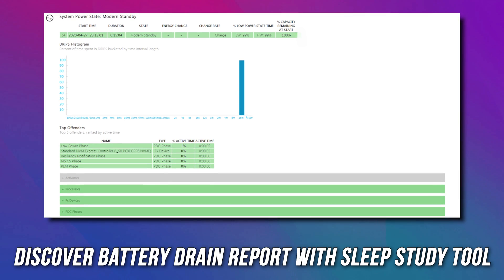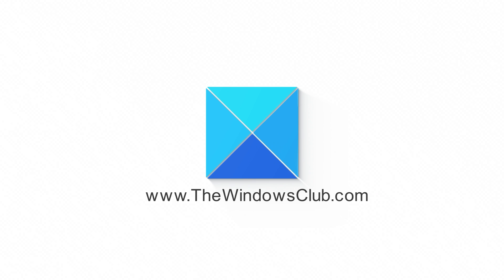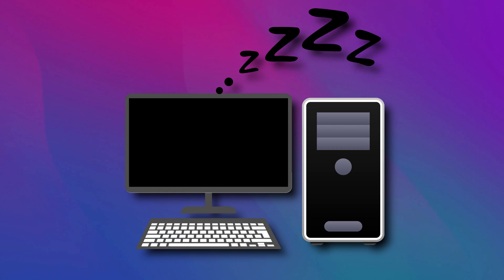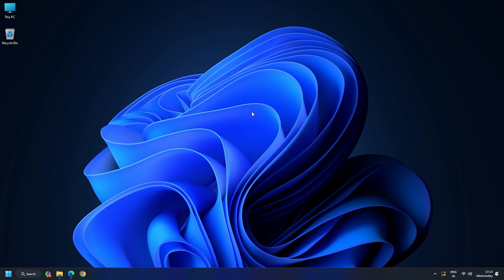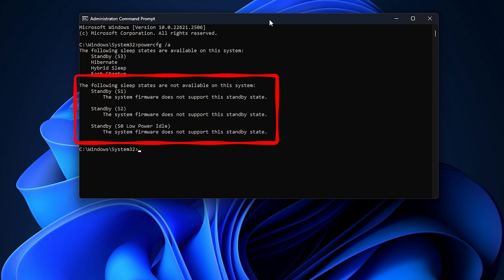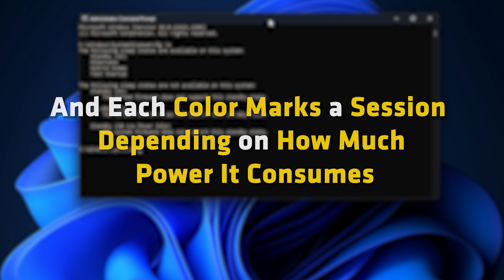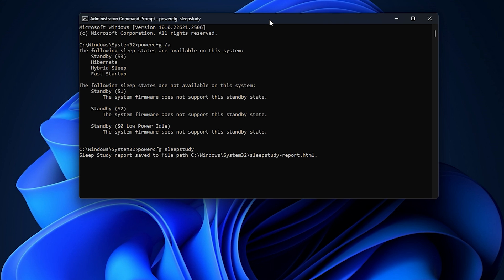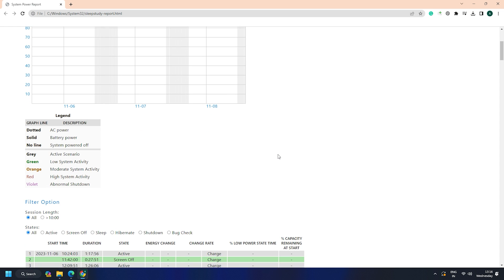Find What is DRAINING The Battery With Windows SLEEP STUDY TOOL [TUTORIAL 2023]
Windows Sleep Study Tool is a new tool from Microsoft that helps you study what exactly is draining your battery power in a Windows 11/10/8.1 InstantGo-supported computer. InstantGo, as we explained earlier, is a new power mode on select Windows 11/10/8.1 devices that allows your system to sleep while updating apps in the background, keeping it ready to resume, when required.